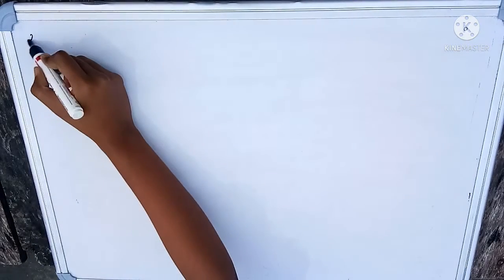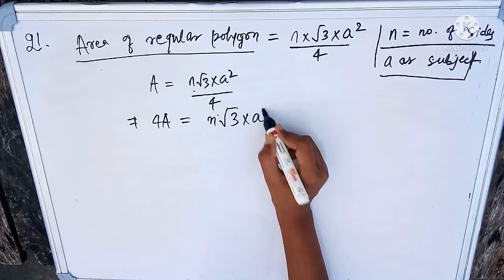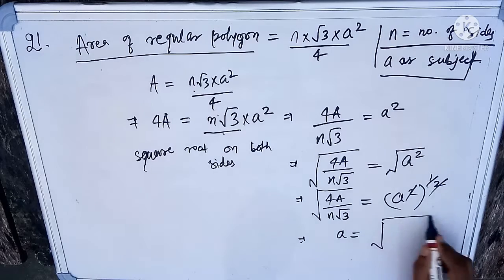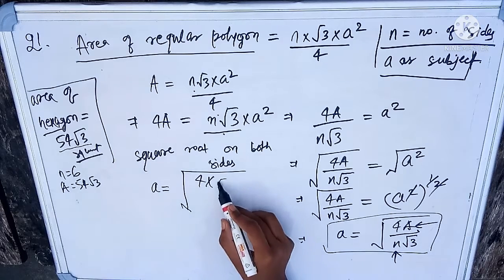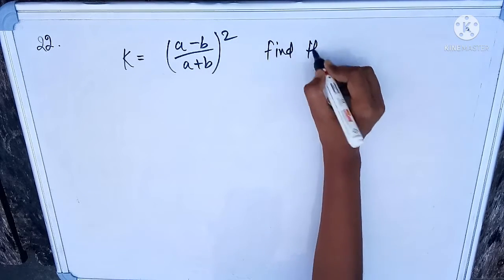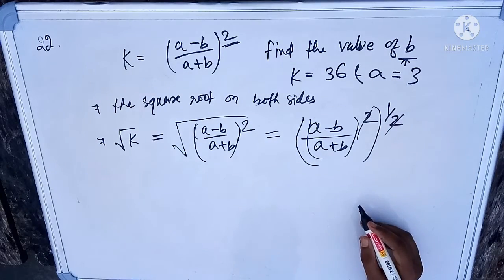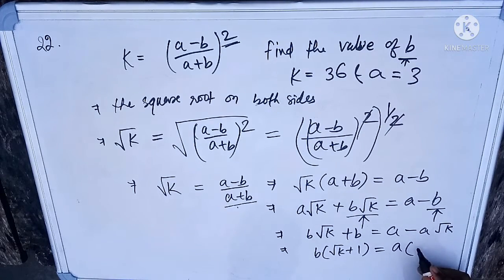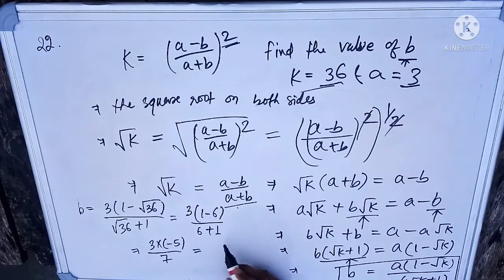Formulae | Short Answer Type Questions